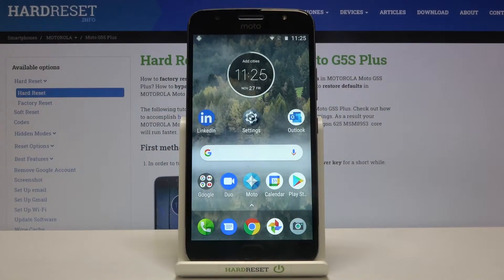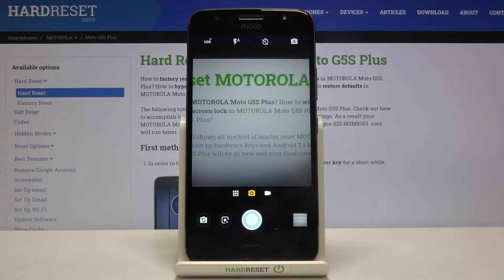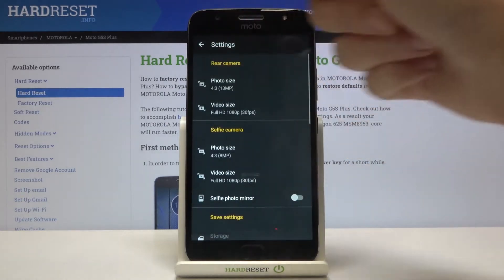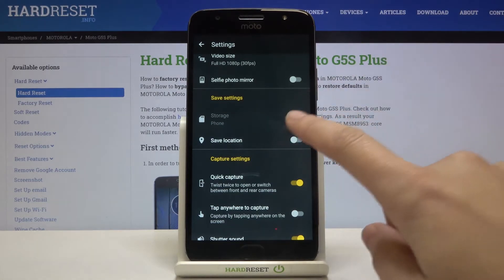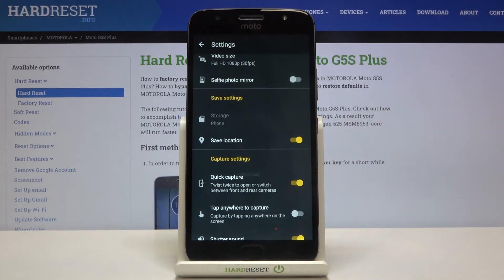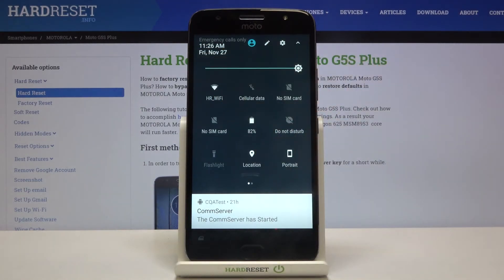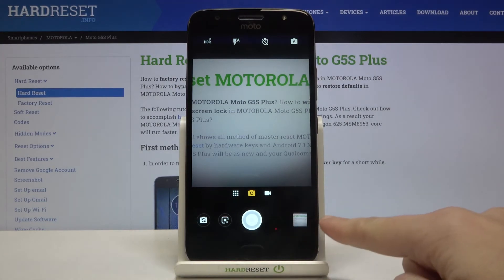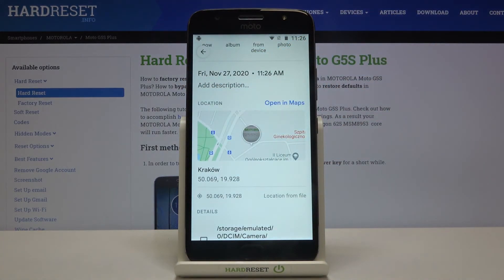How to Disable Location in Motorola Moto G5S Plus – Enable Device Location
In this video, we would like to present to you, how to Enable or Disable the Location of your Motorola Moto G5S Plus, whenever you want to! Just watch this easy-to-follow guide and find proper settings, and decide what you want to do with your Motorola smartphone Location. Let’s get started!

How to turn off device location in MOTOROLA MOTO G5S PLUS? How to switch off device location in MOTOROLA MOTO G5S PLUS? How to set up location in MOTOROLA MOTO G5S PLUS? How to personalize location settings in MOTOROLA MOTO G5S PLUS? How to use location in MOTOROLA MOTO G5S PLUS? How to deactivate location feature in MOTOROLA MOTO G5S PLUS?